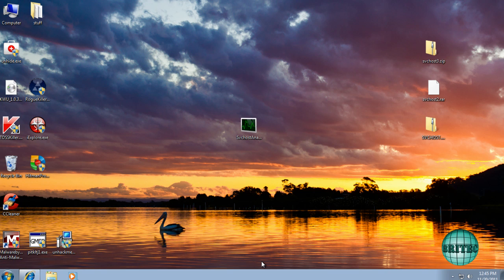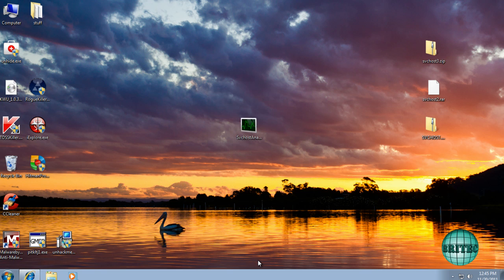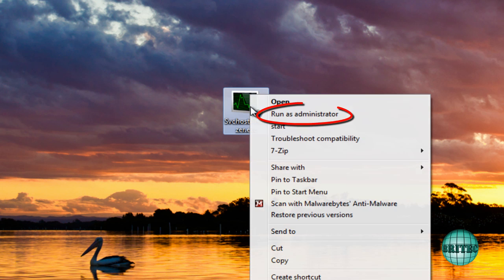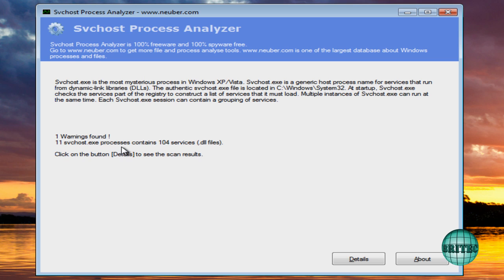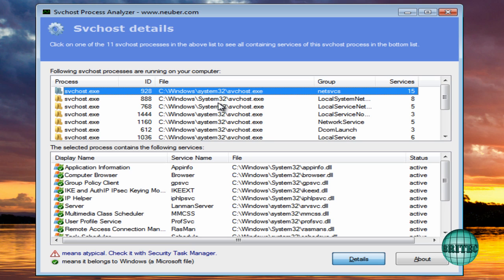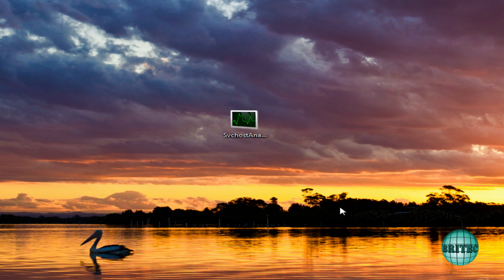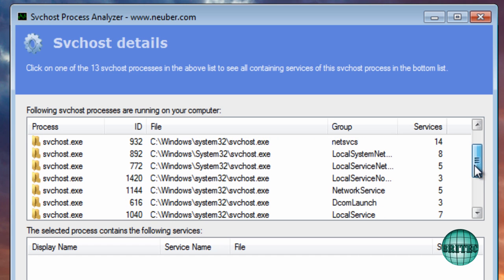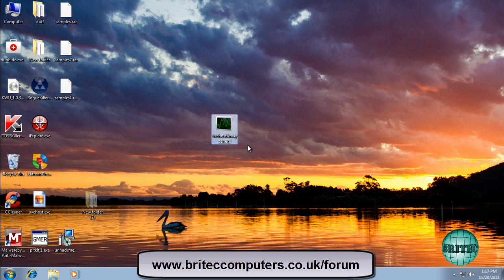Svchost Process Analyzer - a svchost.exe file checker by Britec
"Svchost.exe" (Generic Host Process for Win32 Services) is an integral part of Windows OS. It cannot be stopped or restarted manually. This process manages system services that run from dynamic link libraries (files with extension .dll). Examples for such system services are: "Automatic Updates", "Windows Firewall", "Plug and Play", "Fax Service", "Windows Themes" and many more.
At startup, Svchost.exe checks the services portion of the registry and constructs a list of services that it needs to load. Under normal conditions, multiple instances of Svchost.exe will be running simultaneously. Each Svchost.exe session can contain a grouping of services, so that many services can be run depending on how and where Svchost.exe is started. This allows for better control and debugging.
If the process svchost.exe uses high cpu resources, it is mostly due because the service "Automatic Updates" is downloading some new Windows update. But having a 99% or 100% cpu usage could be caused by downloads due of some hidden malware on your computer. Some malware like the Conficker worm changes the Windows Registry so that svchost loads the malware .dll file. In this case you only see the authentic svchost.exe process in the task manager! Use our free Svchost Analyzer to find such malware.
See also: Microsoft reference
Note: The svchost.exe file is located in the folder C\Windows\System32. In other cases, svchost.exe is a virus, spyware, trojan or worm! Check this with Security Task Manager.